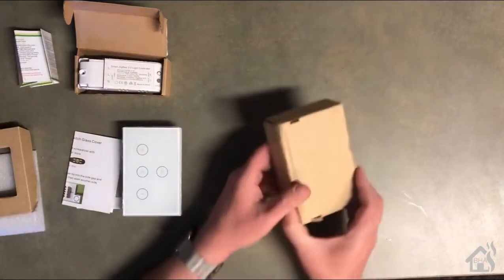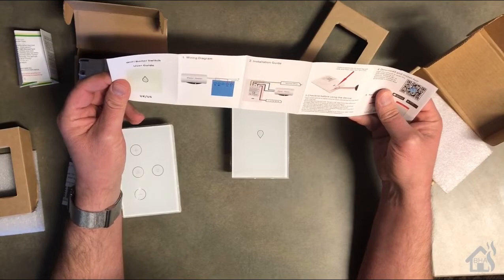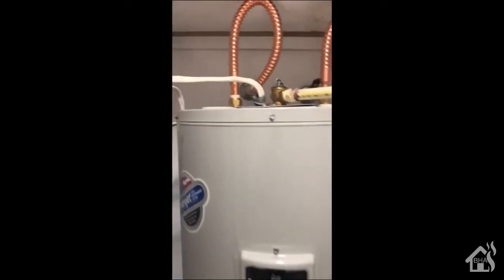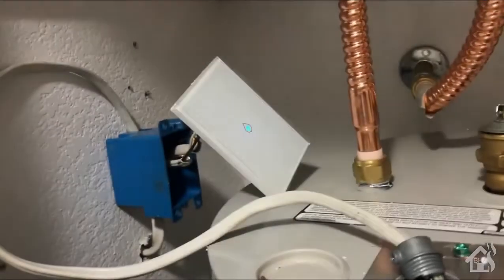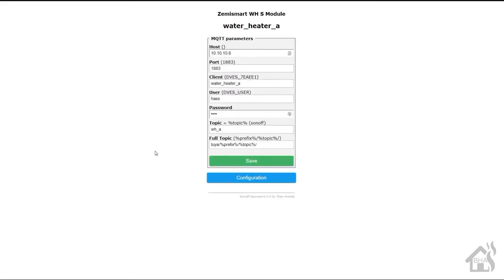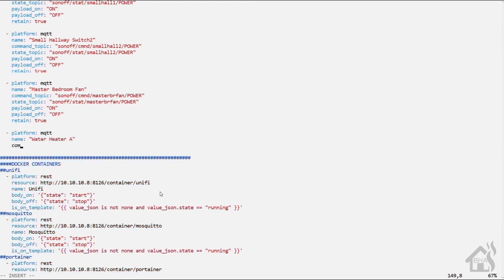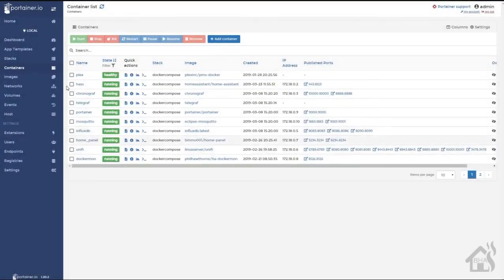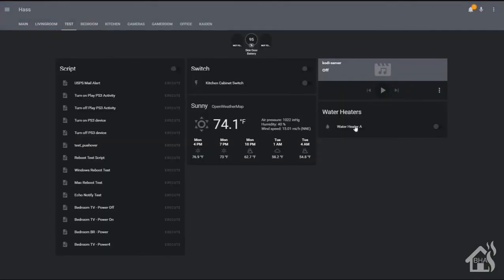Zemismart Smart Wifi Water Heater Switch Work With Home Assistant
buy the item link:
Aliexpress